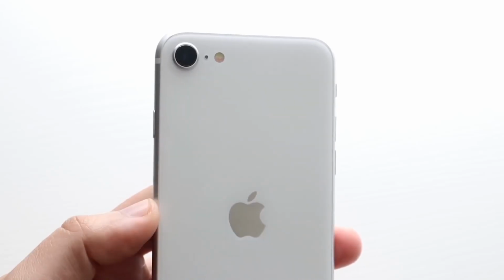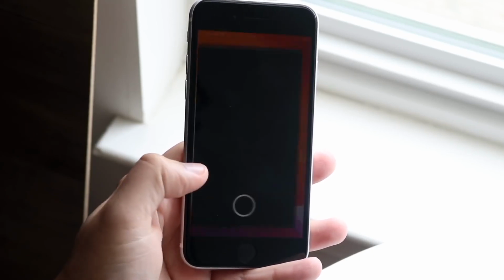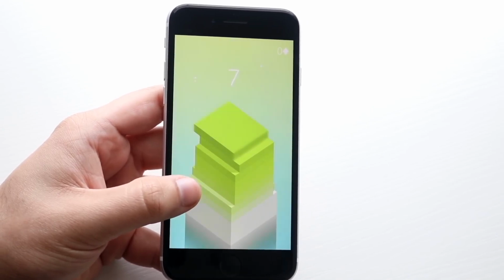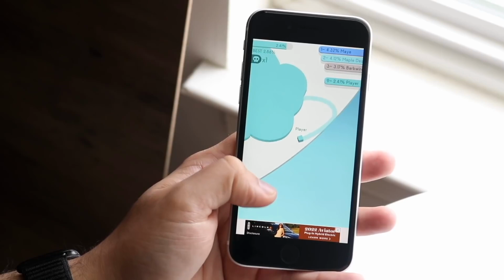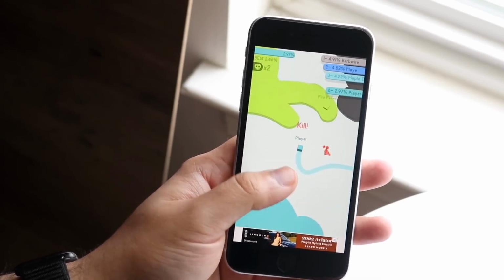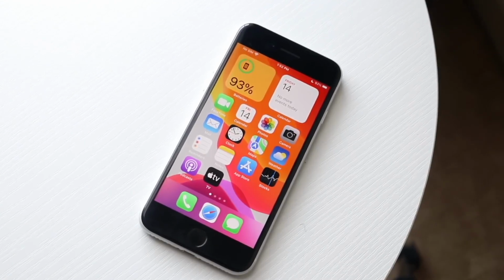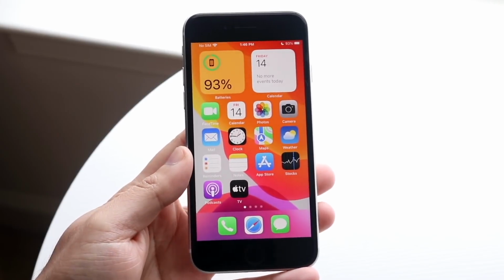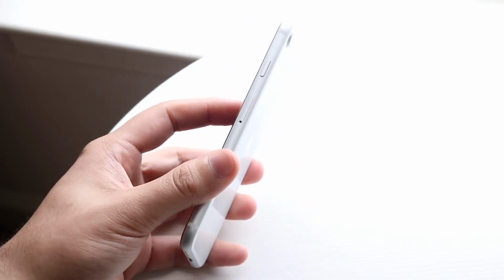iPhone SE (2020) In LATE 2023! (Review)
Let's take a look at the iPhone SE (2020) In LATE 2023! (Review)